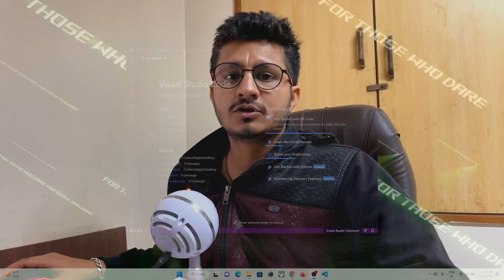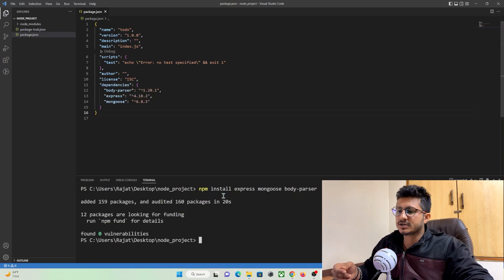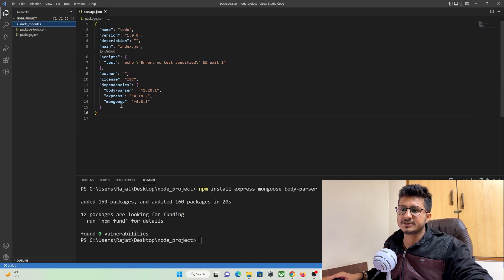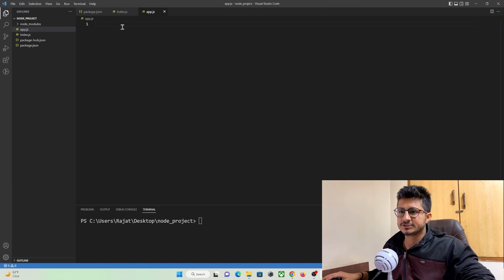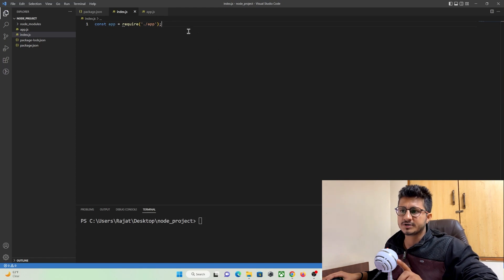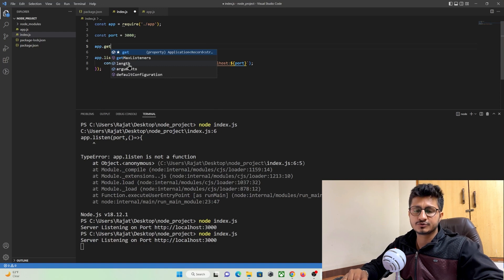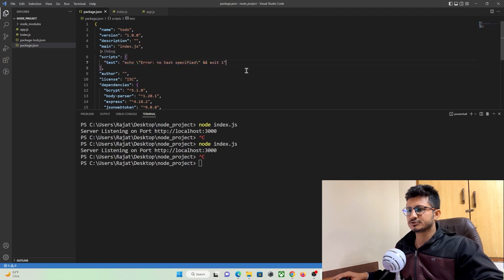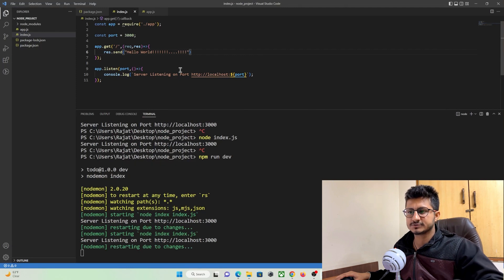Flutter & Node.js Full-Stack Tutorial (Part 1) – Setup Node.js, Express & MongoDB - A TO-DO App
Hi Guy's, Welcome to Part 1 of our comprehensive tutorial series on building a full-stack To-Do application using Flutter, Node.js, and MongoDB. In this video, we'll guide you through setting up the Node.js backend and connecting it to a MongoDB database.

What You'll Learn:

1. Installing Node.js and initializing a new project
2. Setting up Express.js for server-side routing
3. Integrating MongoDB using Mongoose for data modeling
4. Creating RESTful APIs for user authentication and task management
5. Implementing JWT-based authentication for secure user sessions

Using this App the user will be able to register, login and create his own to-do list in flutter app.

This is Part 1 - In this Video we will learn how to create a NodeJS Project and install required modules.

1:23 init
2:46 express
7:33 listen port
9:46 nodemon